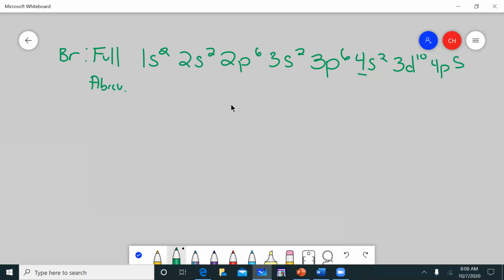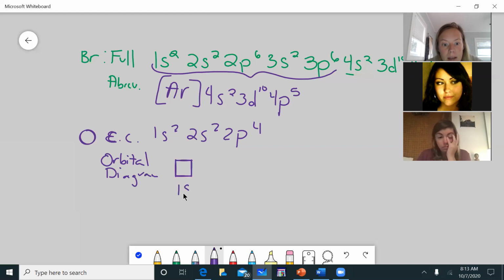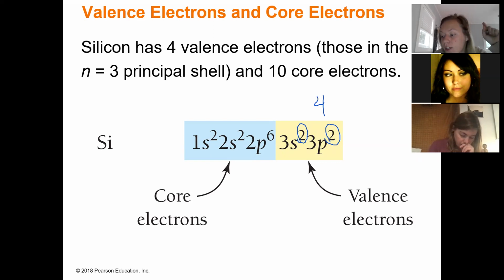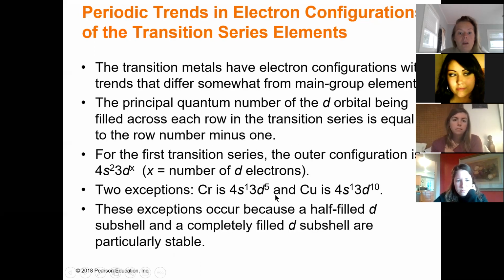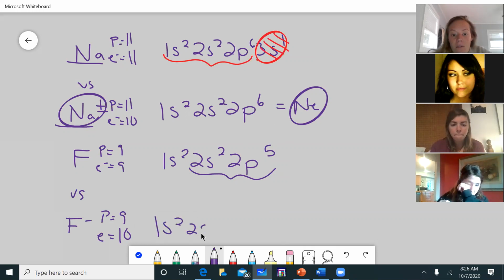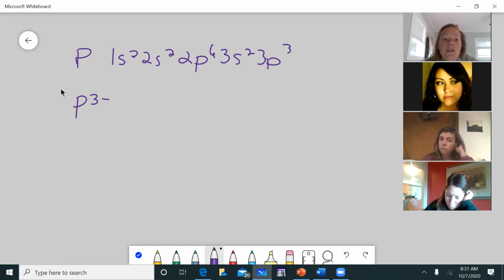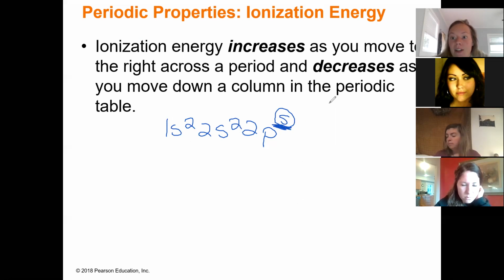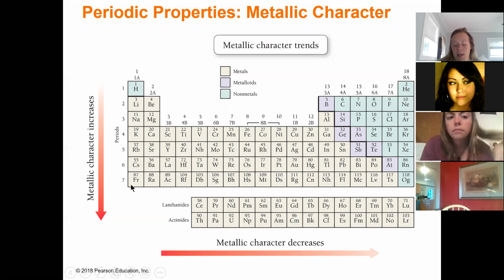10/7/20 CHM 092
Electrons